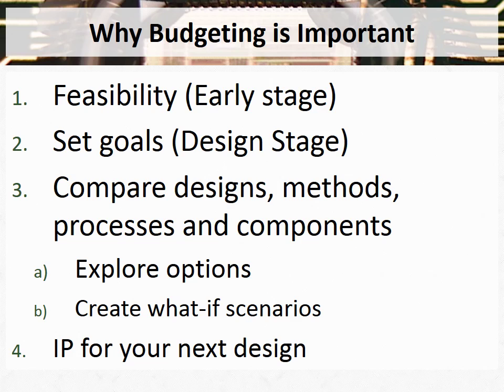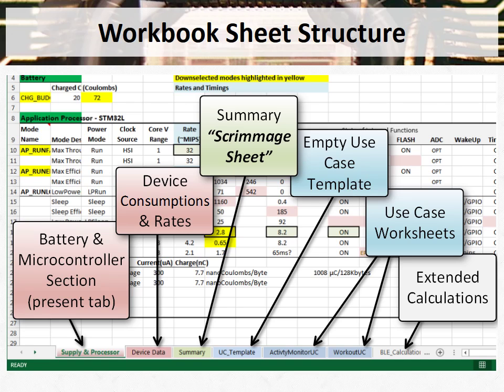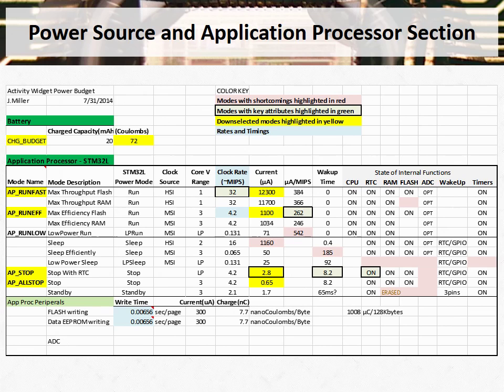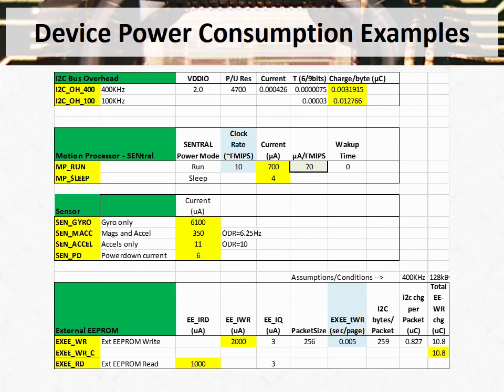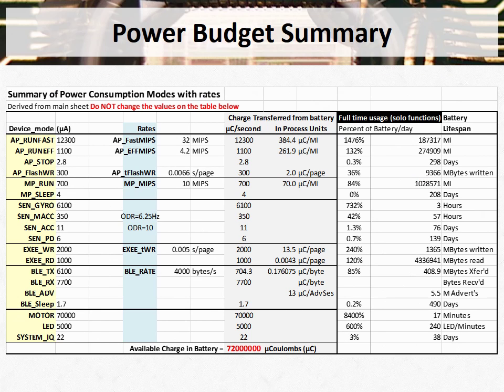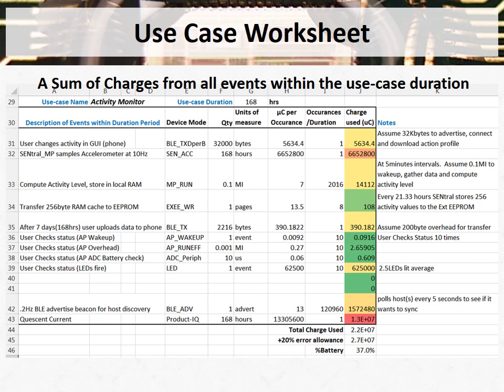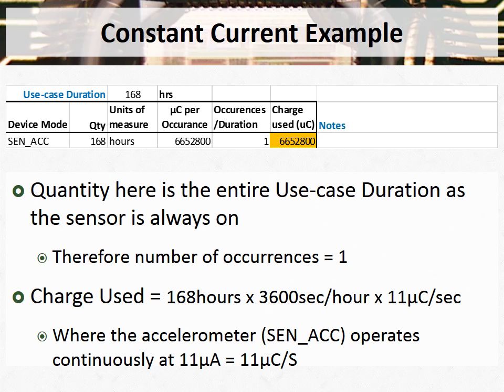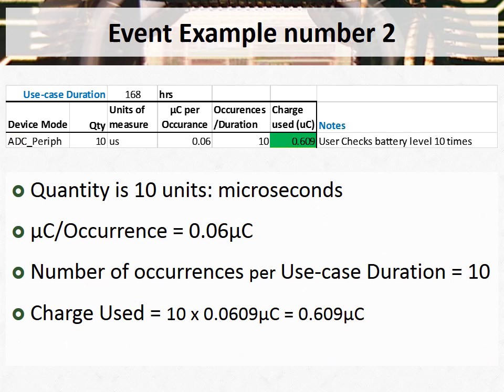Low Power Design Essentials Part 3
Low power design essentials for wearable, IoT and mobile devices, part 3 of 3.